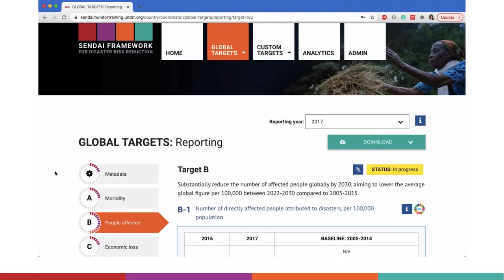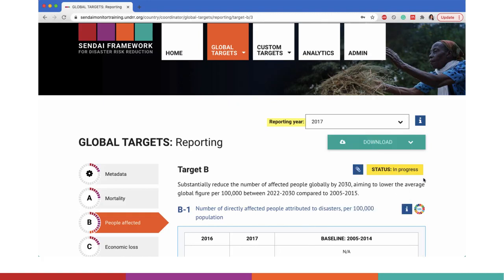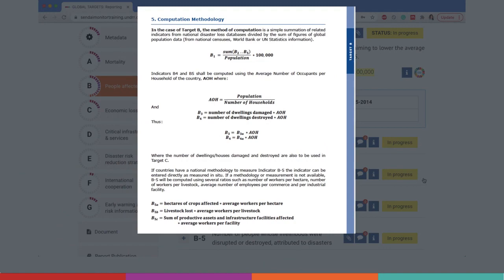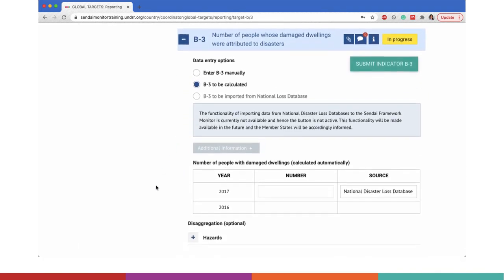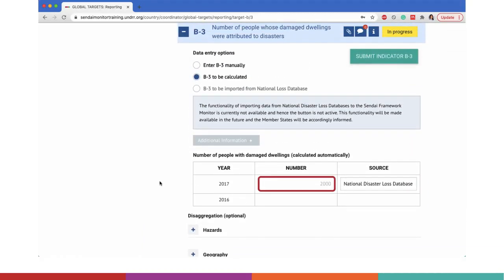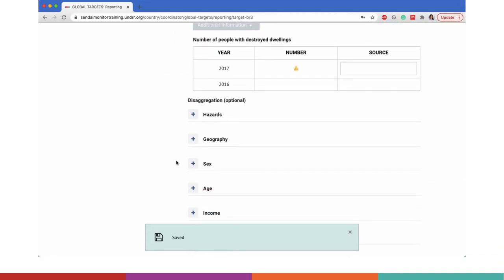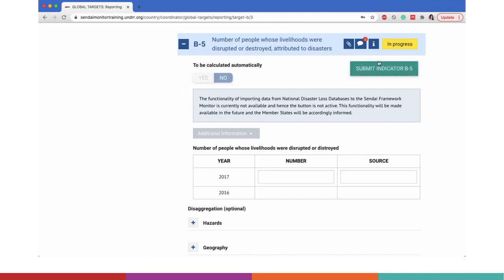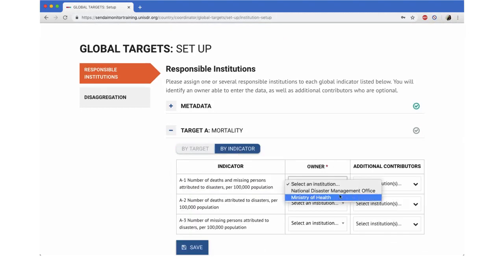21 4 3 Target B